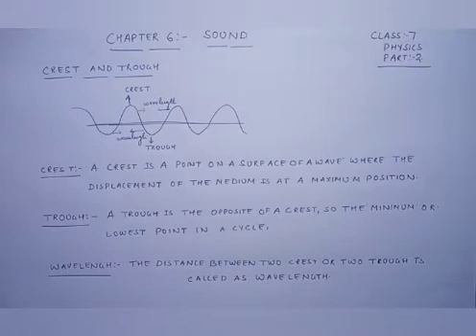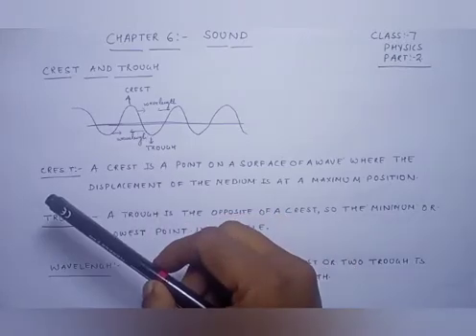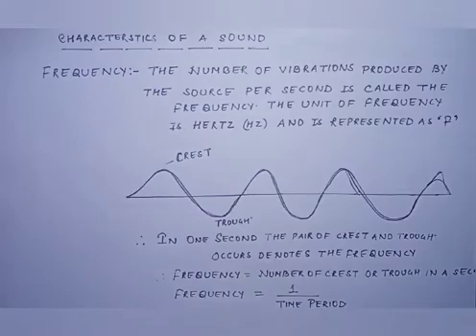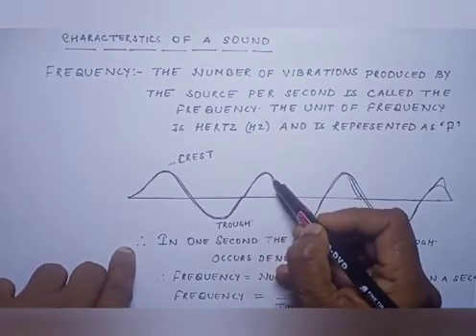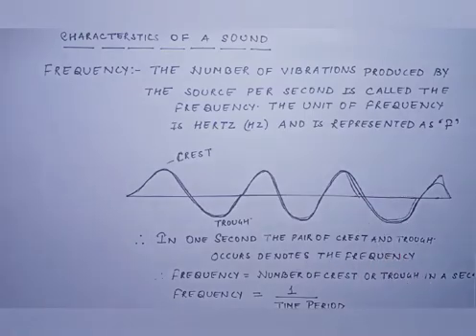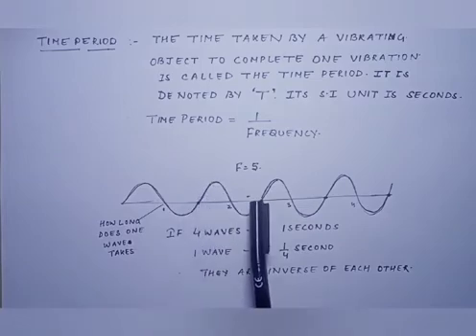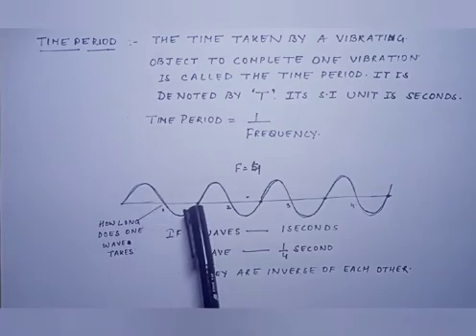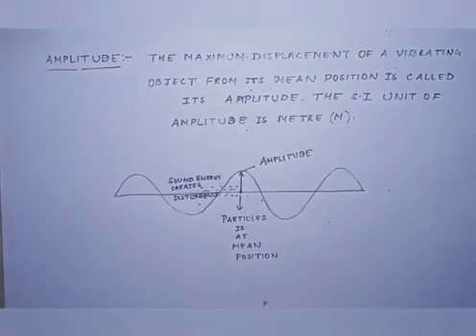Class 7 Physics Ch 6 Sound Part 2